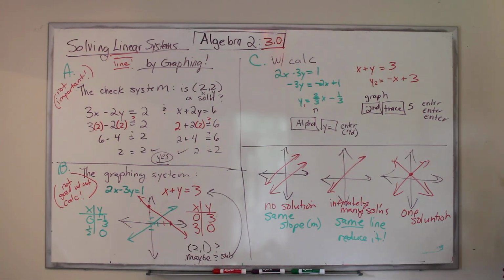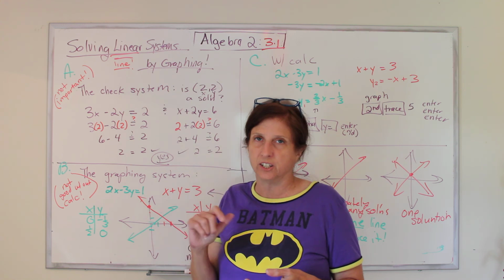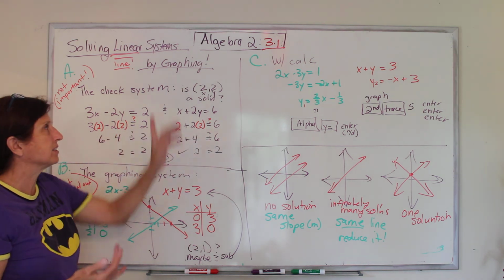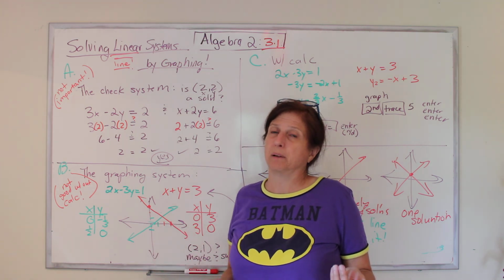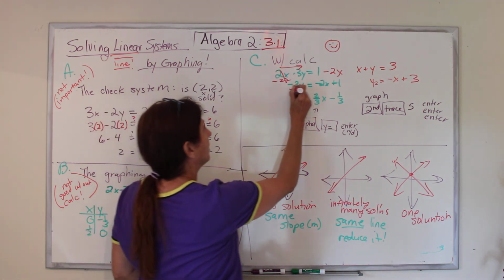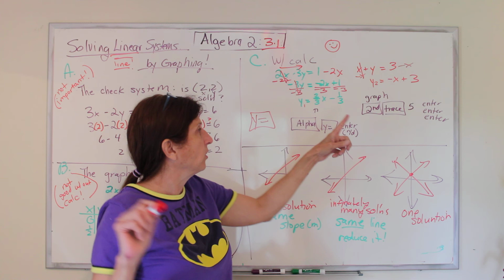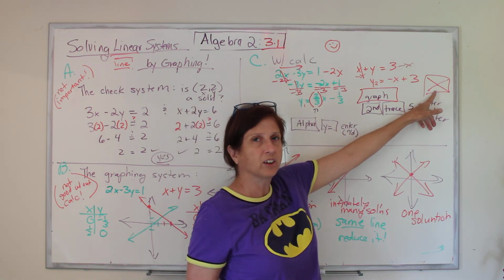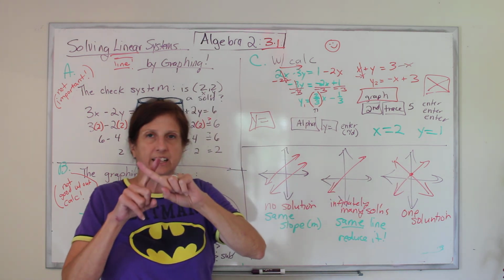Algebra II: Solving Linear Systems by Graphing (3.1)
Day one ch 2 test p. 133 n. 1-27 all. Or do a test from the test book (easier) open book open notes use your calculator
Rest of week odds. Watch the videos!
Day two section 3.1 p. 142 n. 11-47
Day three section 3.2 p. 152 n. 11-19, 23-31, 35-41
Day 4 calculator lab p. 146 n. 1-5 watch the video!